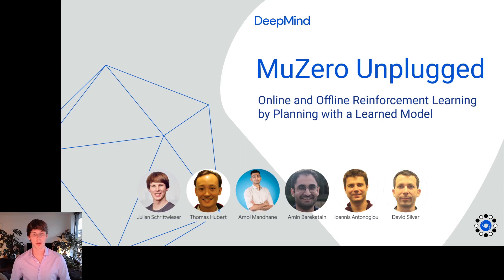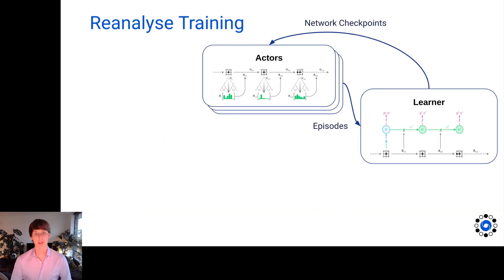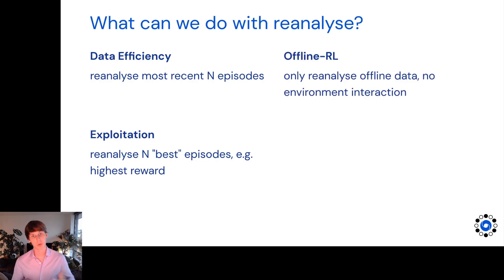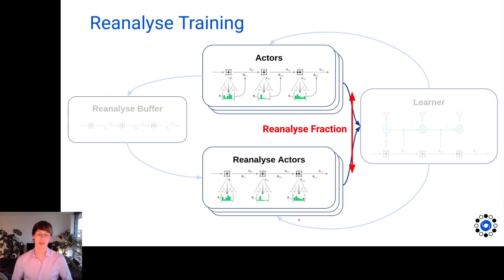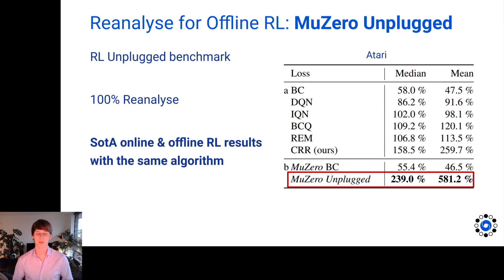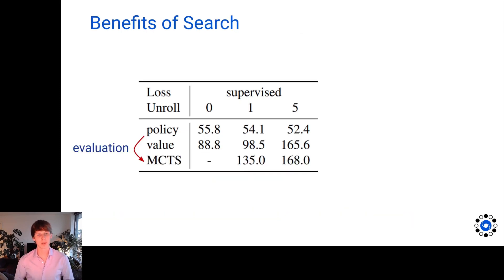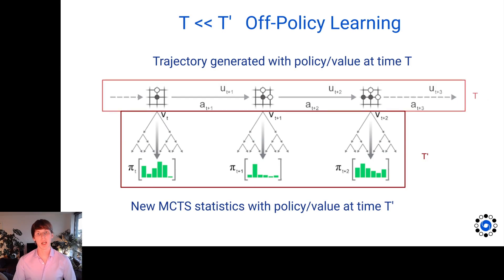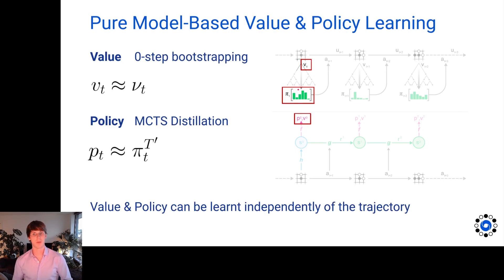MuZero Unplugged - NeurIPS 2021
Learning efficiently from small amounts of data has long been the focus of model-based reinforcement learning, both for the online case when interacting with the environment, and the offline case when learning from a fixed dataset. However, to date no single unified algorithm could demonstrate state-of-the-art results for both settings.In this work, we describe the Reanalyse algorithm, which uses model-based policy and value improvement operators to compute improved training targets for existing data points, allowing for efficient learning at data budgets varying by several orders of magnitude. We further show that Reanalyse can also be used to learn completely without environment interactions, as in the case of Offline Reinforcement Learning (Offline RL). Combining Reanalyse with the MuZero algorithm, we introduce MuZero Unplugged, a single unified algorithm for any data budget, including Offline RL. In contrast to previous work, our algorithm requires no special adaptations for the off-policy or Offline RL settings. MuZero Unplugged sets new state-of-the-art results for Atari in the standard 200 million frame online setting as well as in the RL Unplugged Offline RL benchmark.